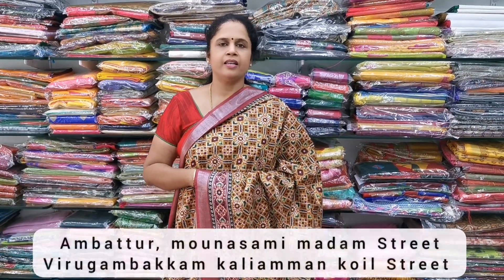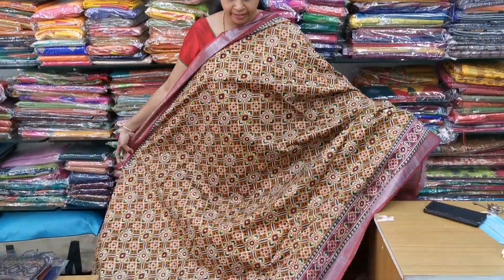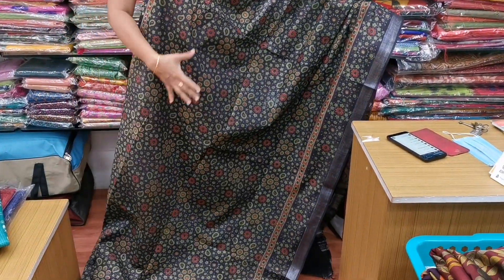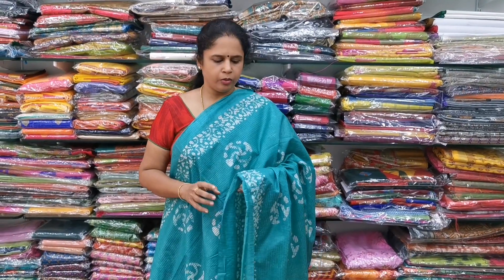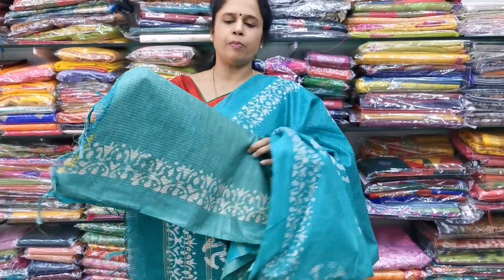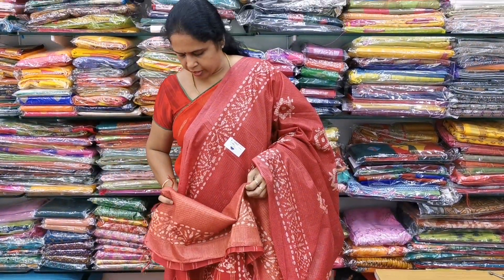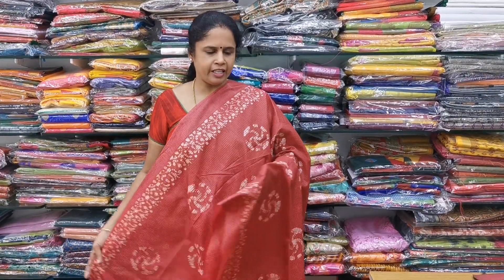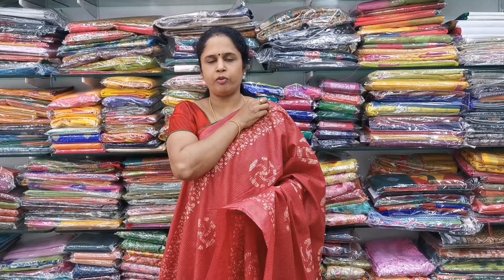kota silk sarees |AMBARA SAREES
Address : No 63, mounasami madam Street, ambattur, Chennai 53
No 248 /2 kaliamman koil Street, virugambakkam, Chennai 92